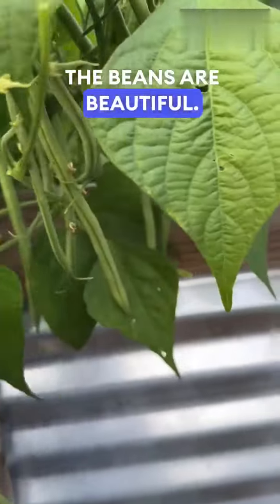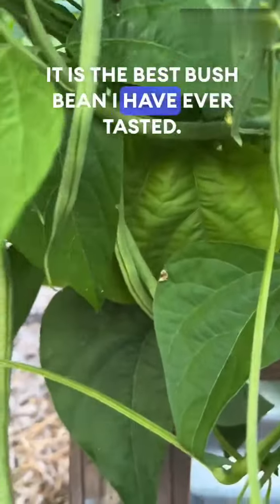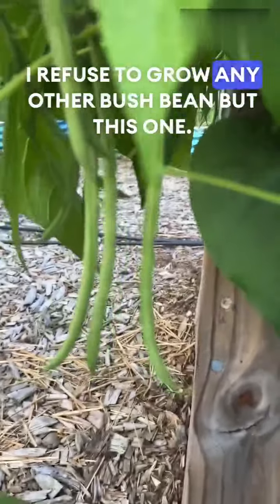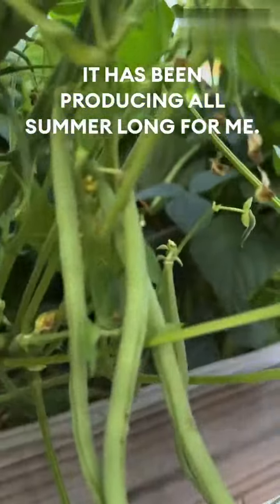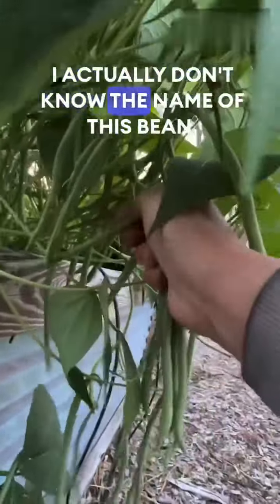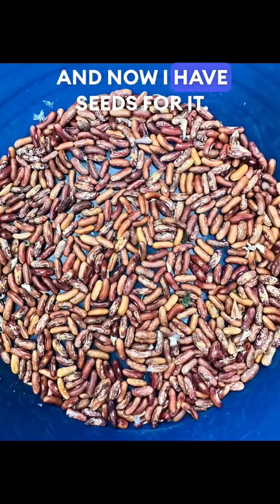Beautiful, tender and stringless bush beans a great yield beans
Good yield bush beans all summer long